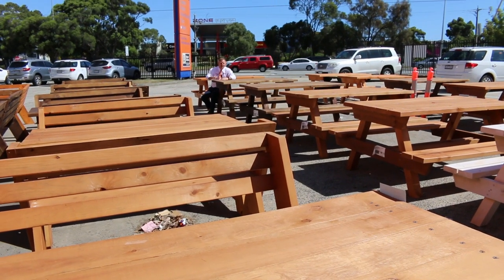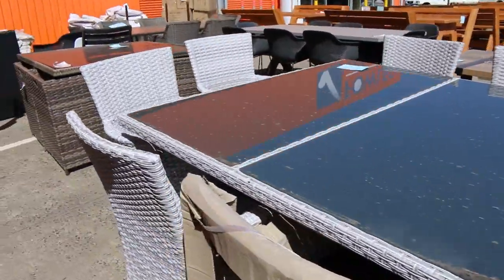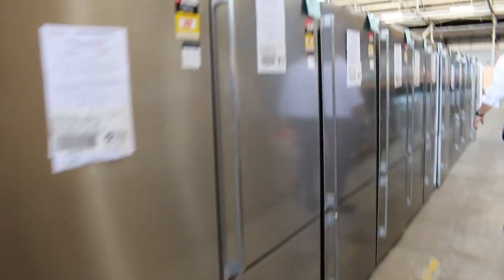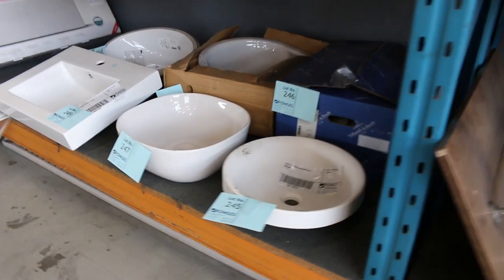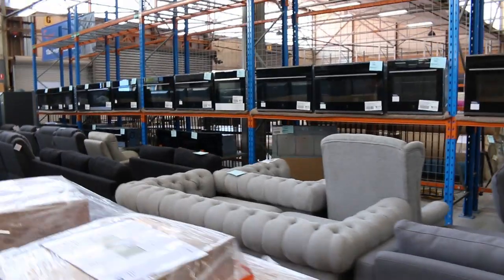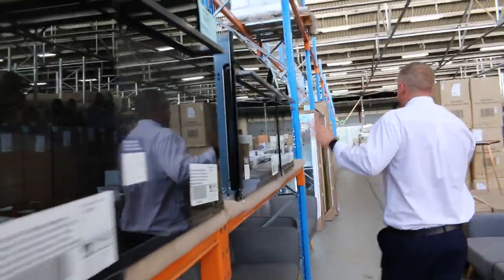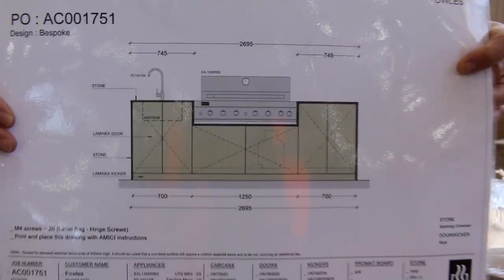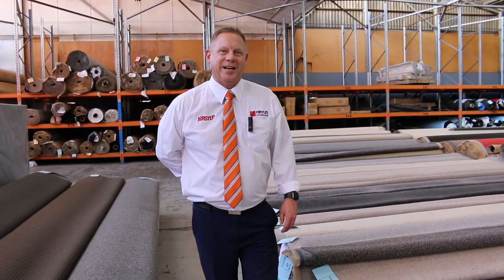Home Renovators Auction 24 February